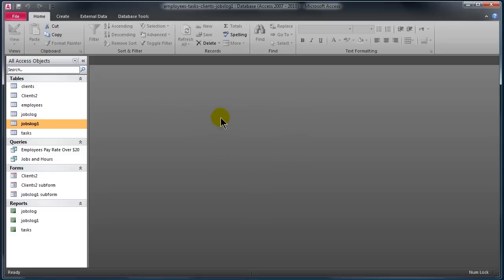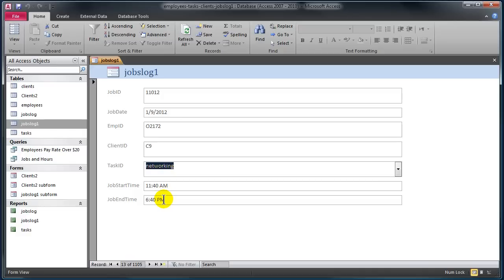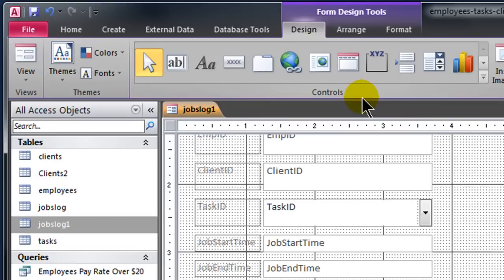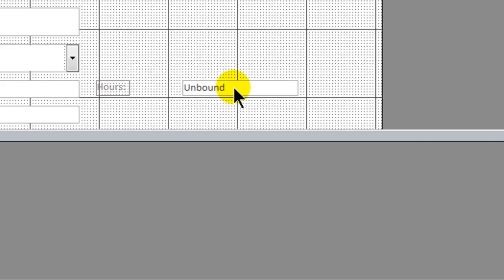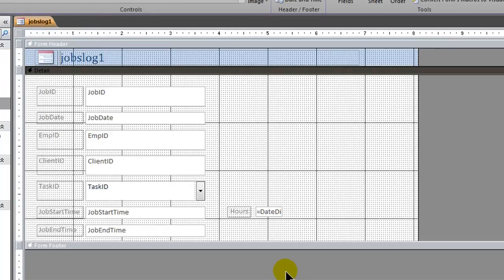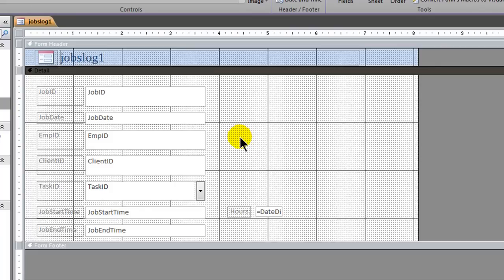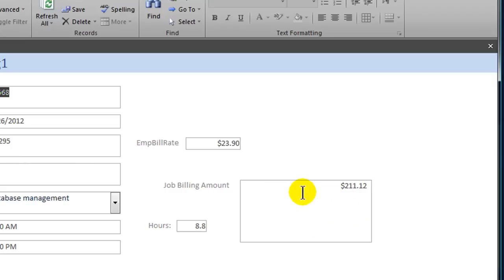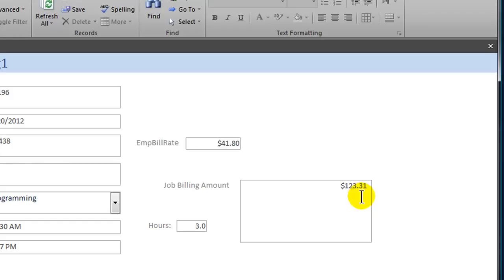Add Calculated Controls to a Form in Access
Modify a form in Microsoft Access to included calculated controls. When the user enters the start time and end time for a job, the number of hours (using the DateDiff function) and the billing amount is calculated.